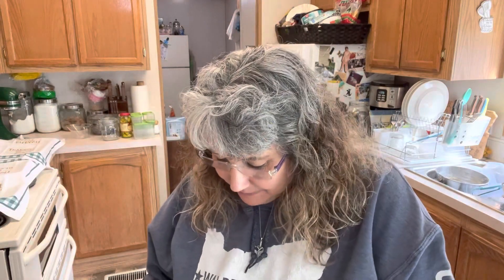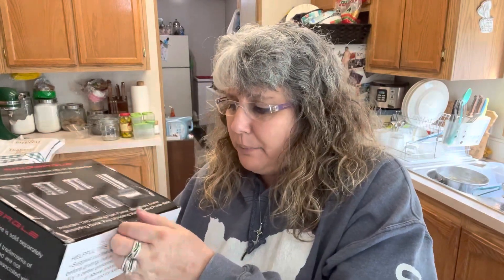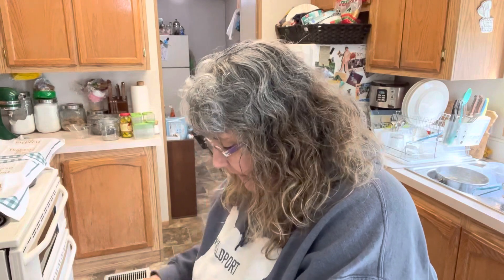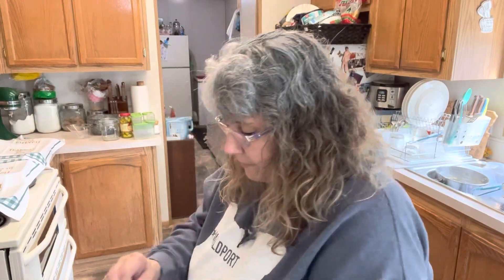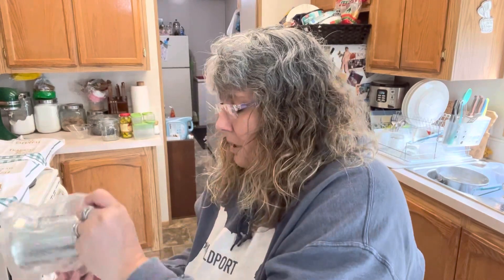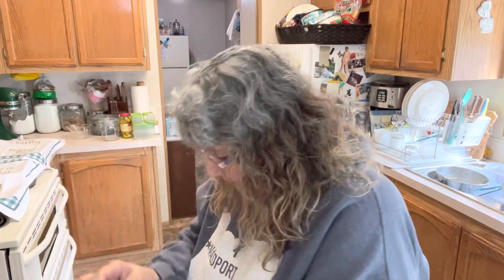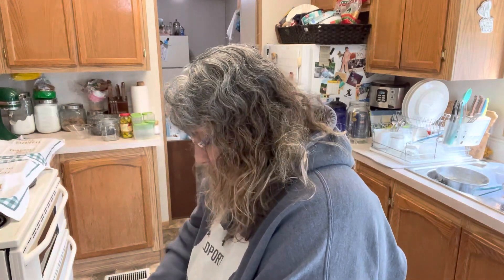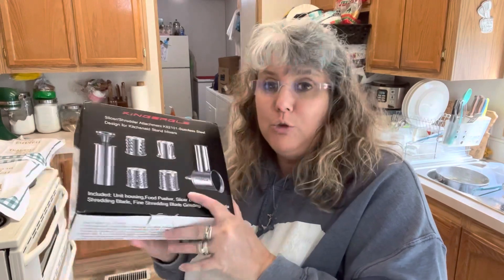So excited for this package!!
I’ve been wanting a shredder attachment for my Kitchen Aid for years!! I finally got one!!!

Can’t wait to shred up some cheese, this set also came with a sliver attachment!!